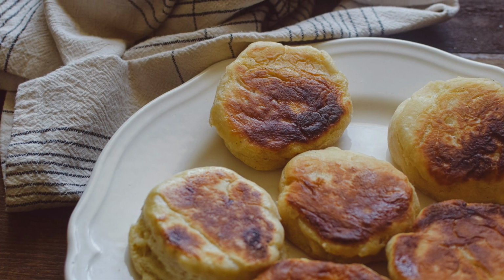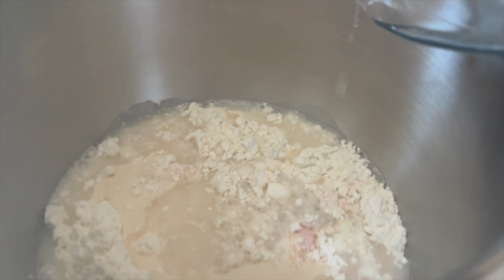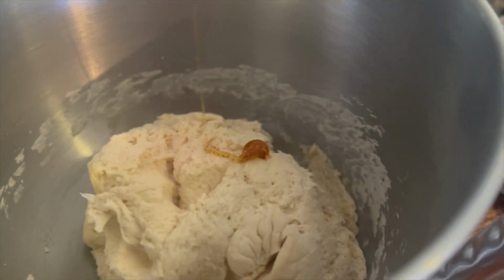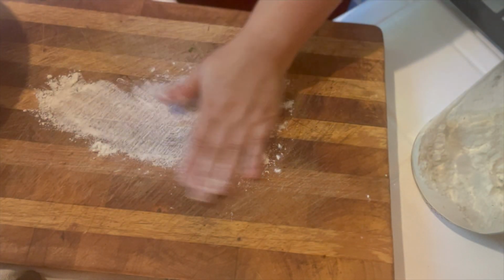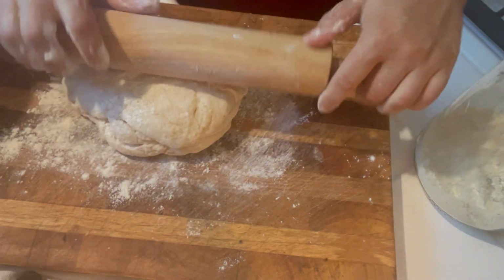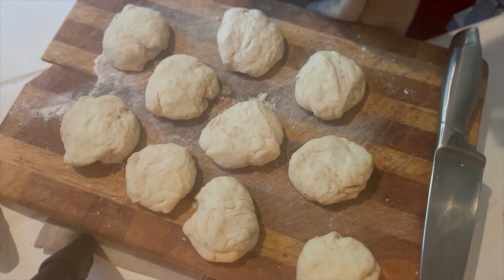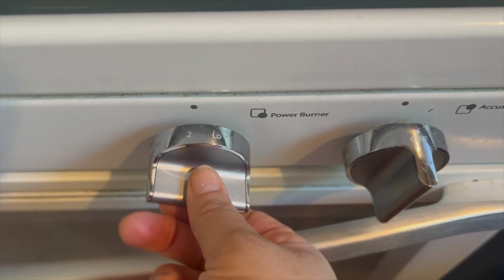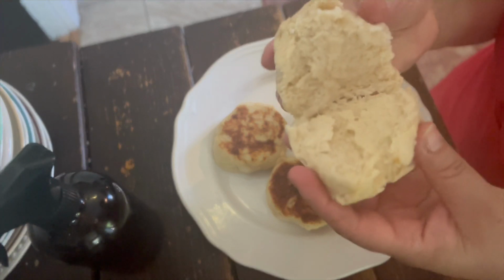Easy Sourdough English Muffins | How to Make Sourdough English Muffins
Today I am sharing a recipe straight from the blog for you visual learners. We are going to be making these Easy Sourdough English Muffins. They are one of my favorite things to make with my sourdough starter. Join me as I share the recipe along with step-by-step instructions for making a batch of these Easy Sourdough English Muffins.
Every single week I post brand new content with homemaking, slow living, and handmade items for the home to help elevate the everyday!

Links to Items in Video:

64 oz Mason Jar for Starter
Black Cuisinart Stand Mixer
Cast Iron Skillets Set of 2 (10 in and 12 in)